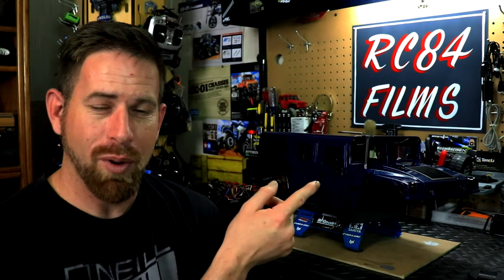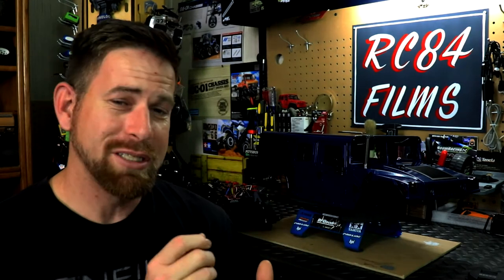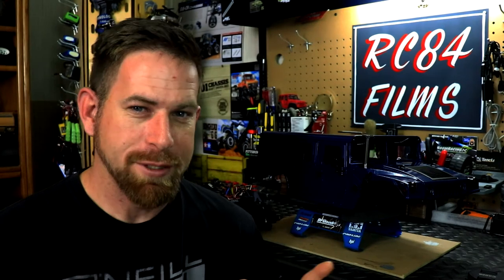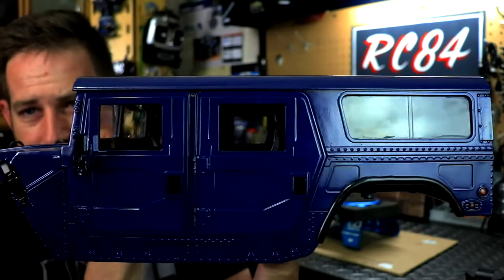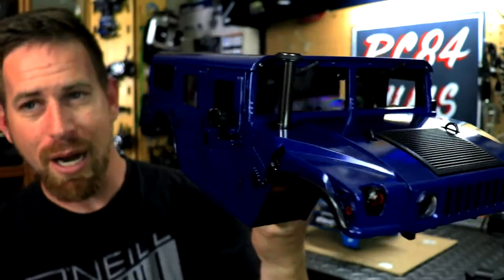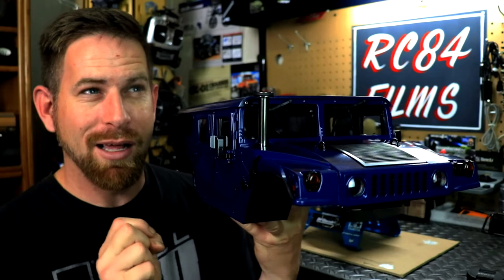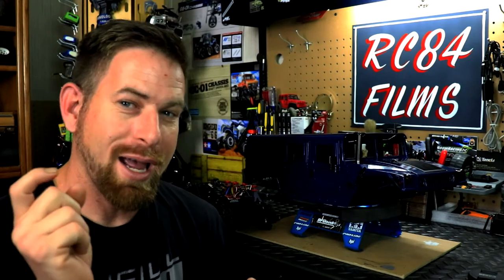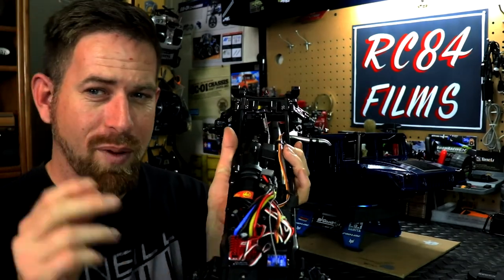RC84Films: H1 Project #2 HG408-HG415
Talk about the Hummer H1 (P415) new paint job and what coming up for it soon